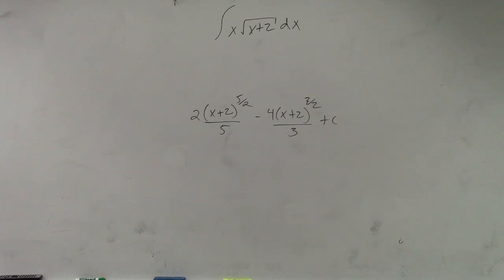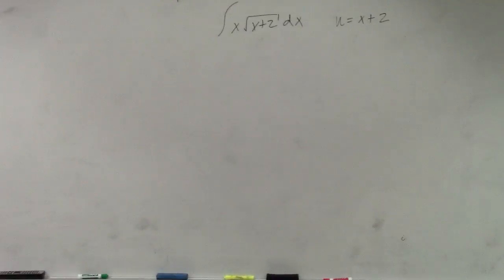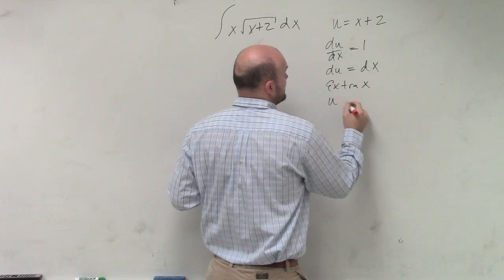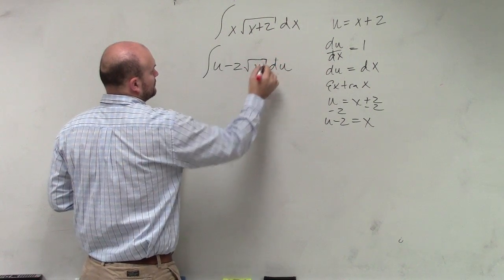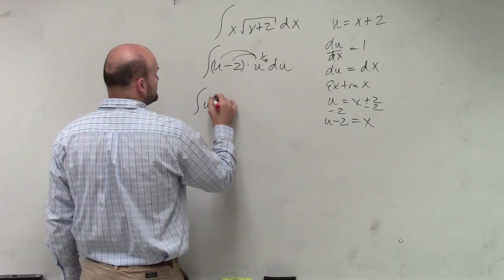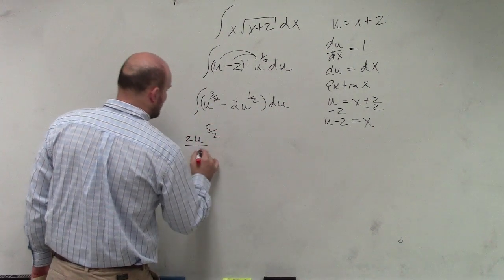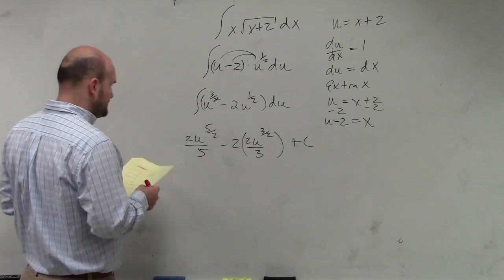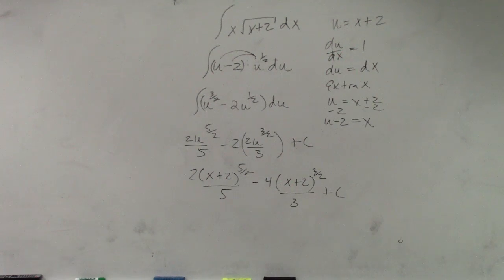U substitution with extra x